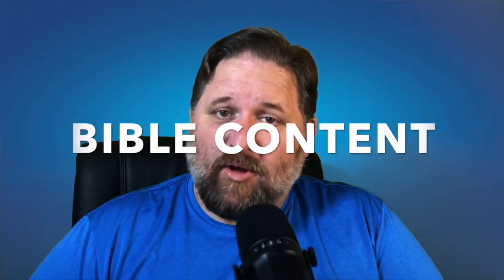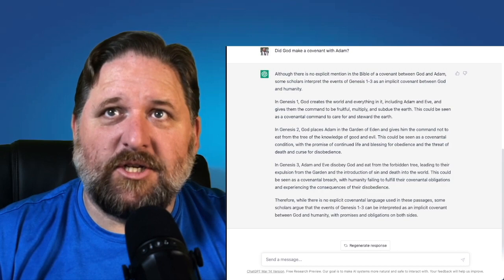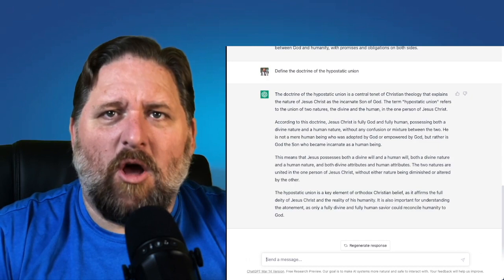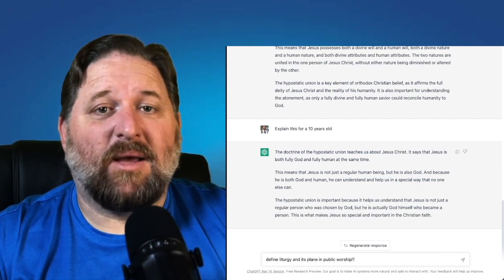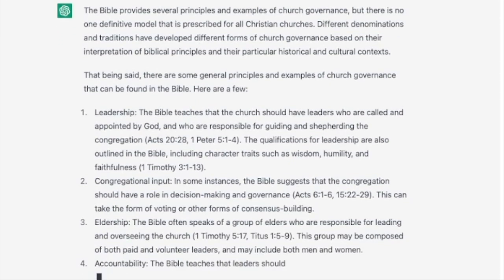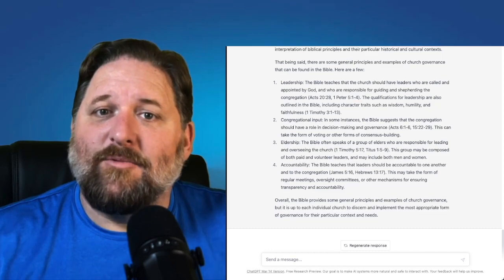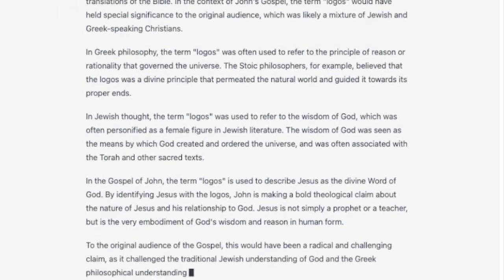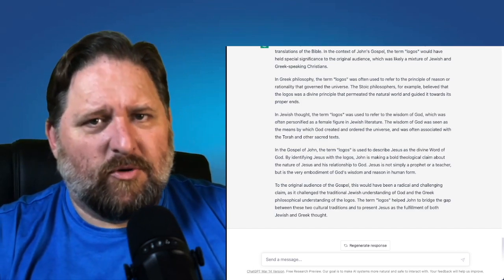Can AI (ChatGPT) Pass A Presbyterian Ordination Exam?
In this short video, Keith runs ChatGPT through a series of questions based on a Presbyterian ordination examination. Will modern technology have superior theology? Let's find out!

Conversations with a Calvinist is the podcast ministry of Pastor Keith Foskey. If you want to learn more about Pastor Keith and his ministry at Sovereign Grace Family Church in Jacksonville, FL, For older episodes of Conversations with a Calvinist, visit CalvinistPodcast.com To get the audio version of the podcast through Spotify, Apple, or other platforms, Follow Pastor Keith on Twitter @YourCalvinist Email questions about the program to